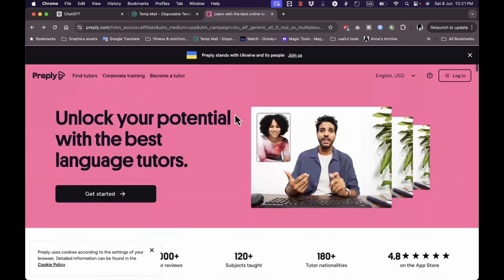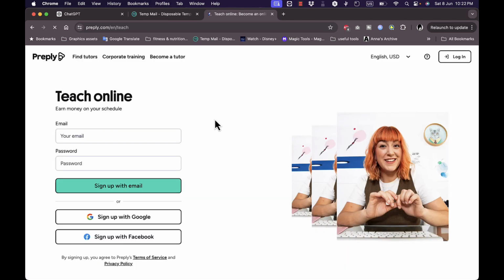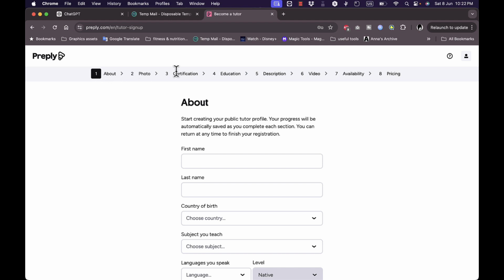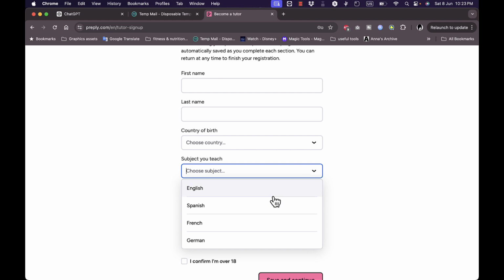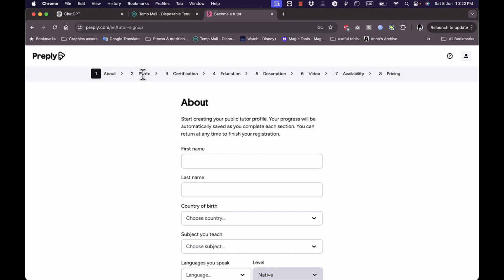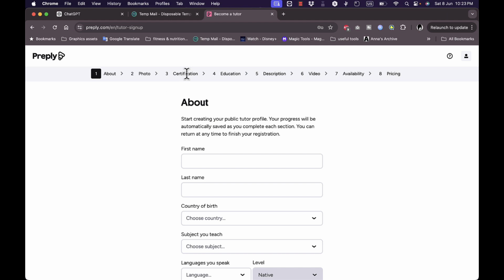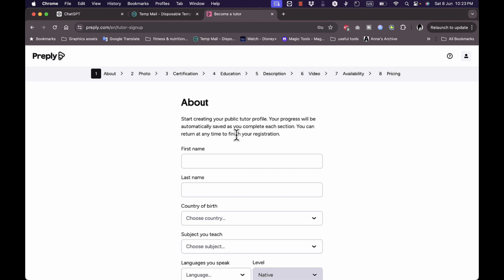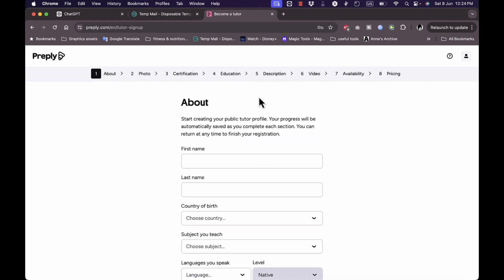How To Teach On Preply | How To Use Preply As A Tutor (In 2026)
You will learn How To Teach On Preply | How To Use Preply As A Tutor